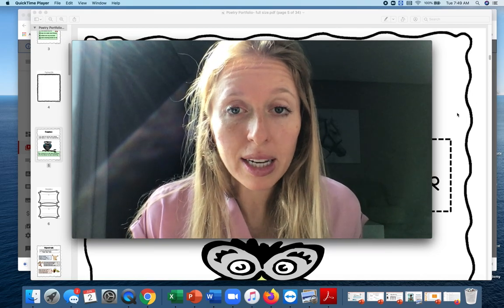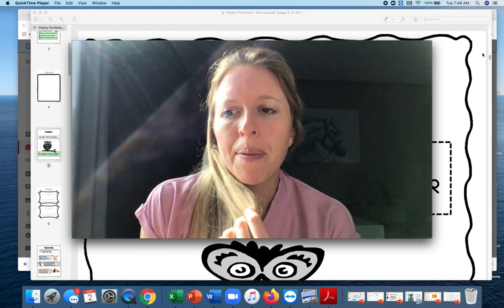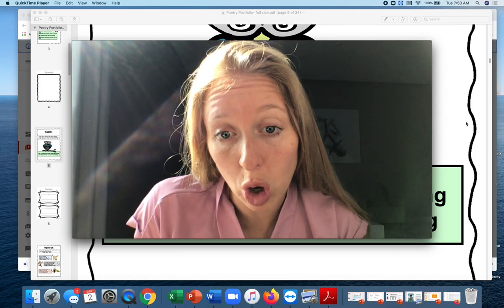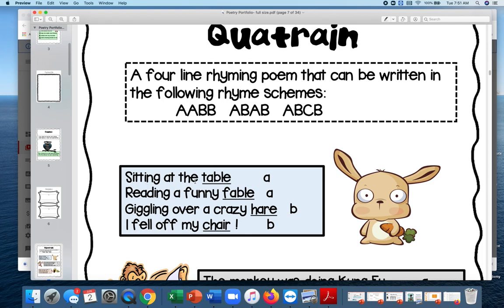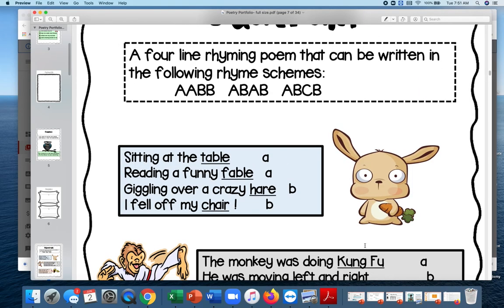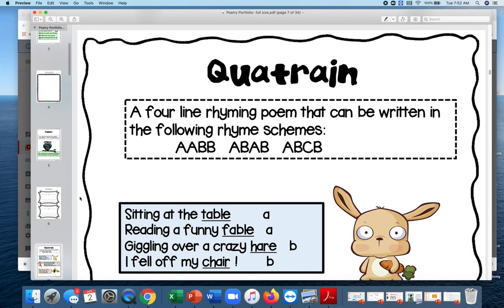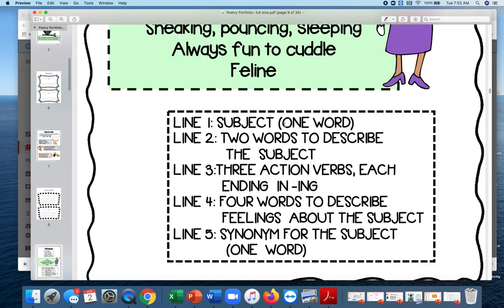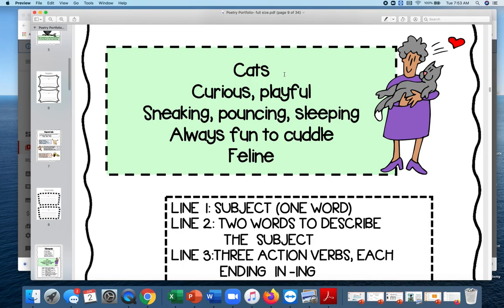Couplet, Quatrain and Cinquain poems - June 2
Few other types of poems to practice writing today!